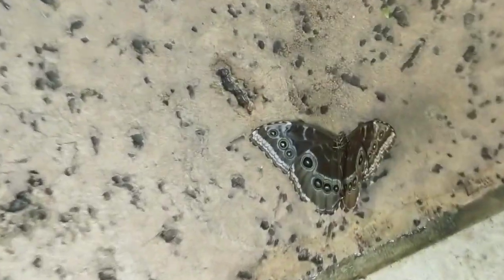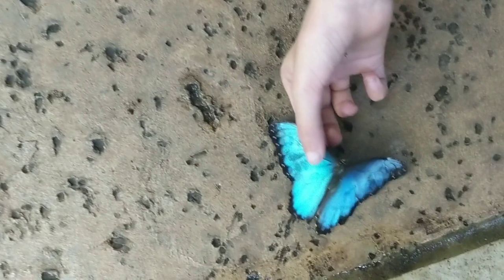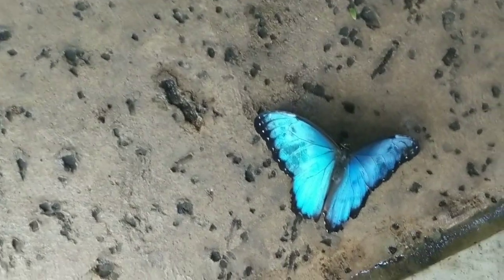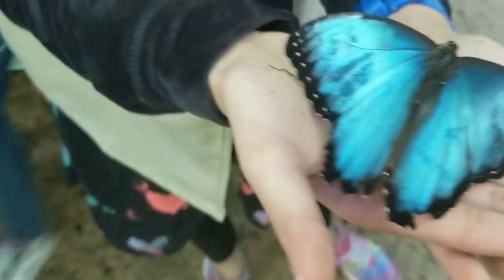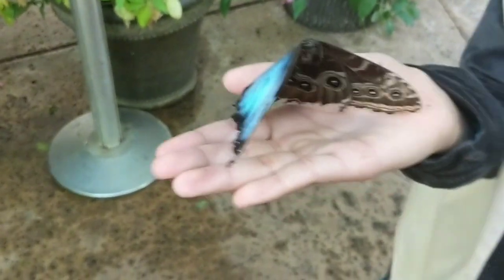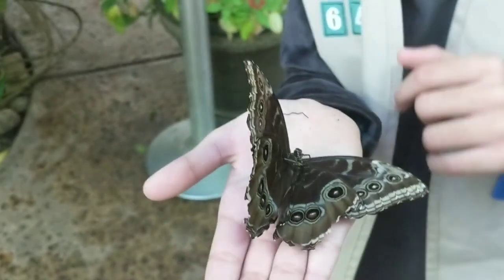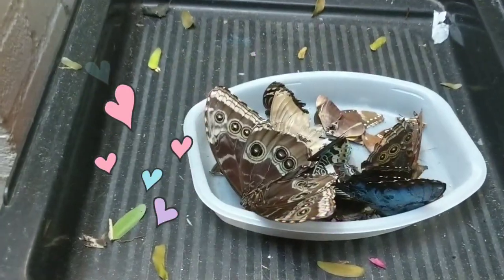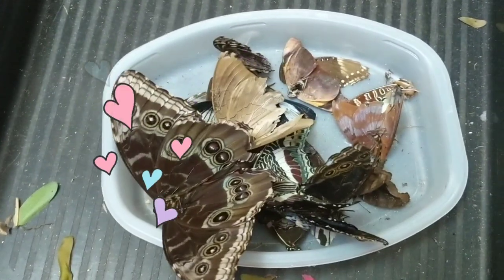Dead butterfly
Beautiful big blue butterfly